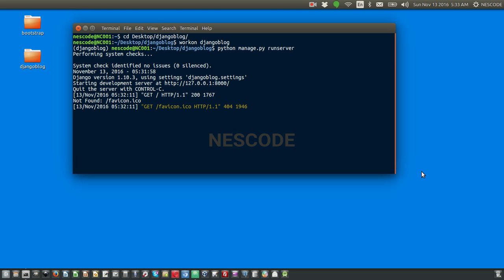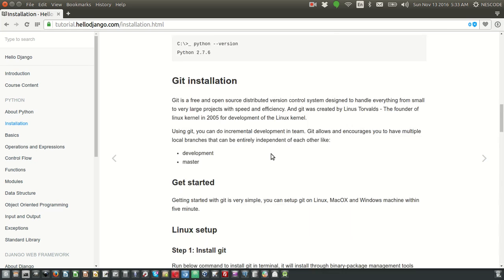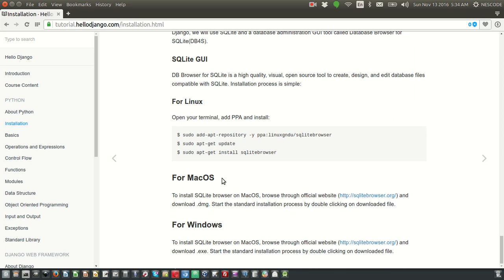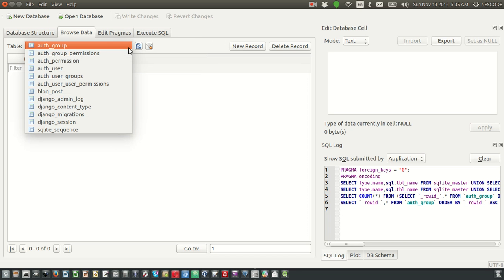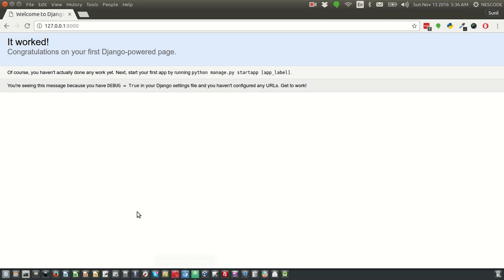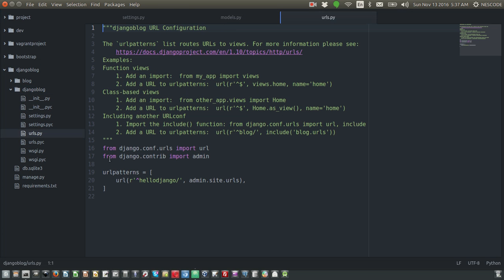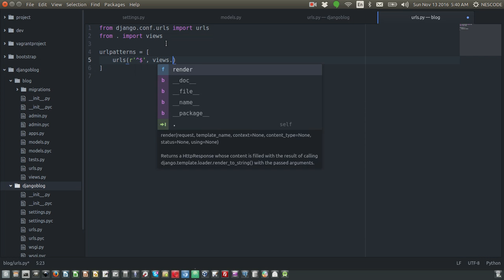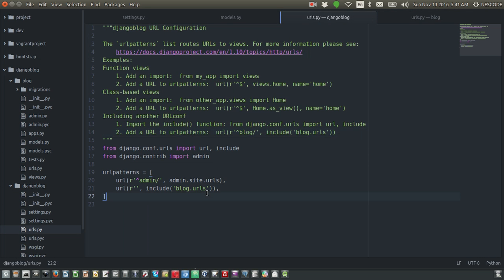Django urls and Sqlite browser